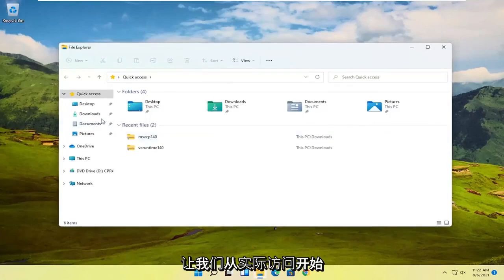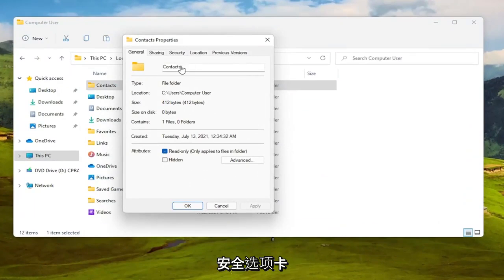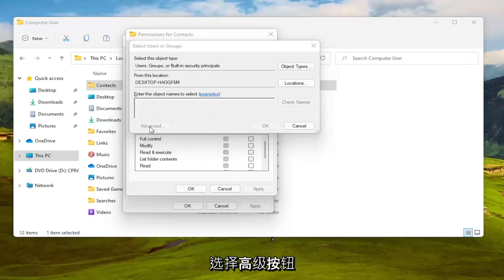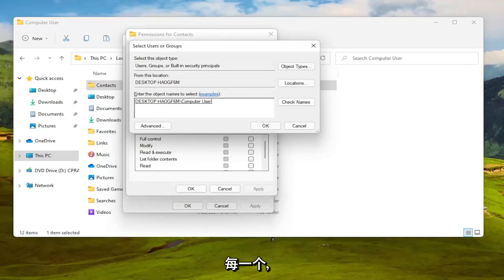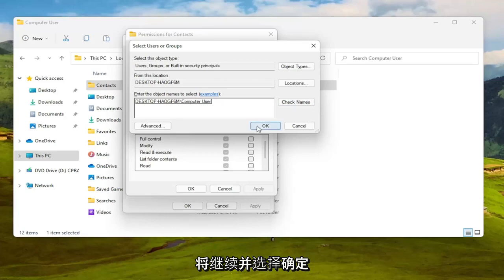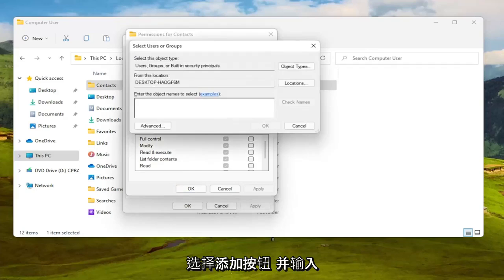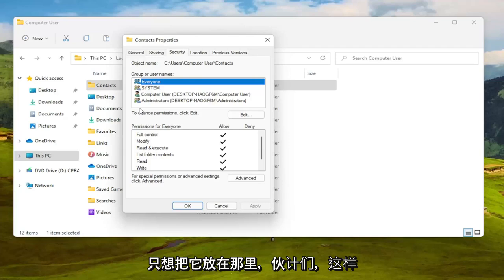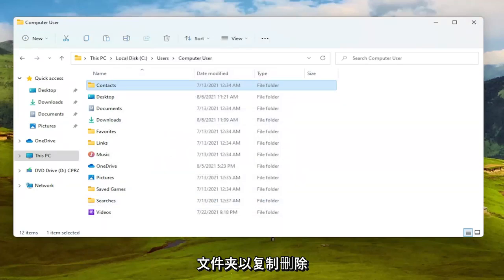Windows 11 -“您没有访问权限”错误修复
Windows 11 - “您无权访问”错误修复

由于其稳定性和可靠性，Apache Web 服务器是最受欢迎和使用最广泛的开源 Web 服务器之一。 Web 服务器拥有巨大的市场，尤其是在 Web 托管平台中。

尽管如此，在设置您的网站后，您可能会在浏览器上收到“禁止 - 您无权访问 / 在此服务器上的权限”错误。这是一个很常见的错误，很多用户在测试他们的网站时都遇到过。那么这个错误是什么？

本教程中解决的问题：
您无权访问
您无权访问此设备
您无权访问此文件夹
您无权访问此资源
您无权访问此服务器
您无权访问此页面

本教程适用于所有支持的硬件制造商（如戴尔、惠普、宏碁、华硕、东芝、联想、三星和华为。